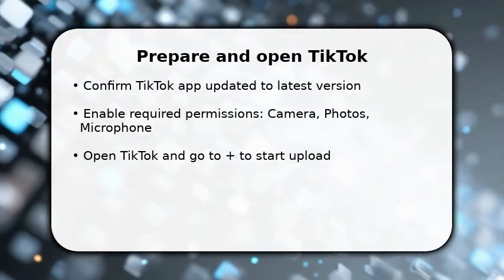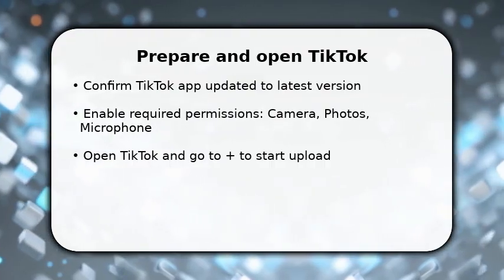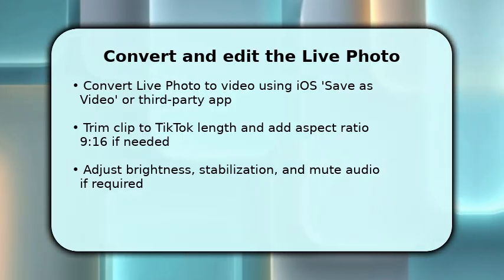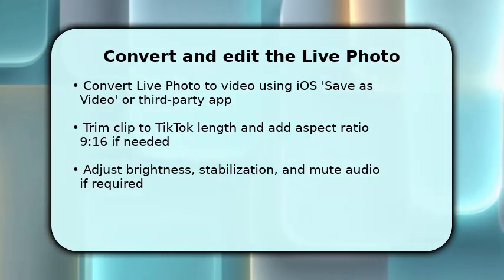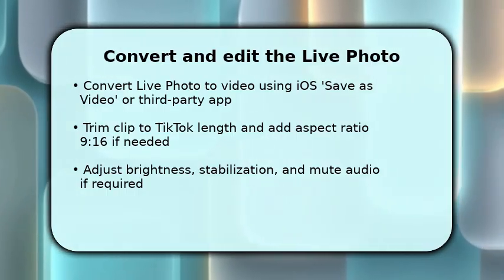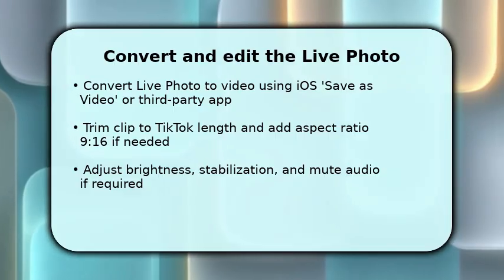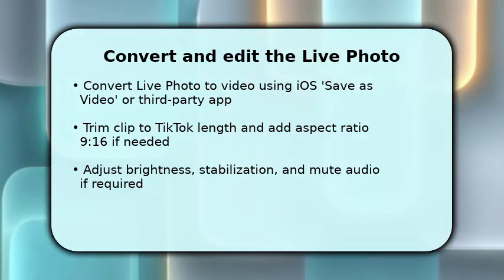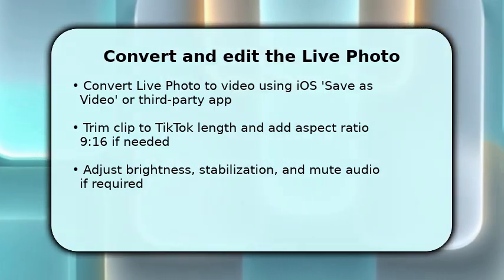How to Fix Live Photos on Tiktok (full Guide)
How to Fix Live Photos on Tiktok (full Guide) | 🔒 Surfshark VPN Deal — Stay private and secure. $1.99/mo + 3 Months Free ▸

Discover the art of enhancing your TikTok live videos by mastering Live Photos. This comprehensive guide walks you through each step, from selecting and editing to posting with flair.

how to fix live photos on TikTok, enhance TikTok live video, live photo tips for TikTok, editing Live Photos in TikTok, creating engaging TikTok videos with Live Photos